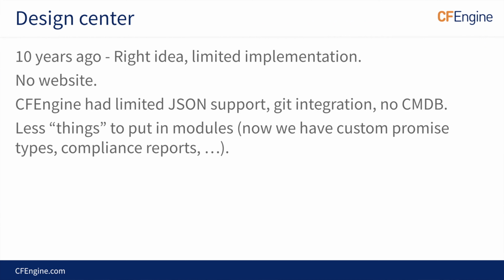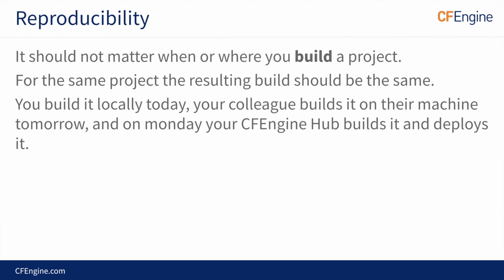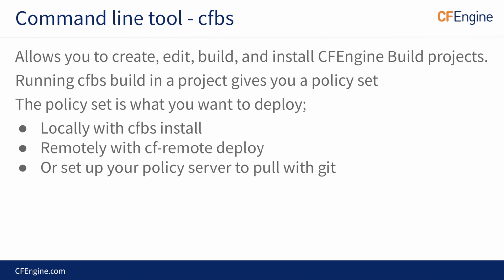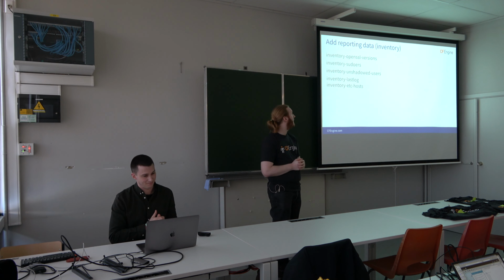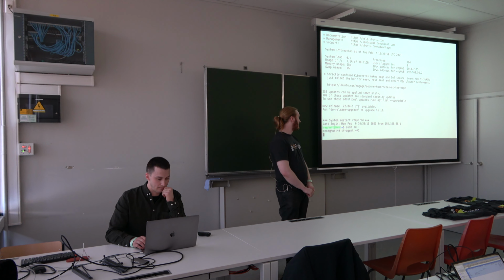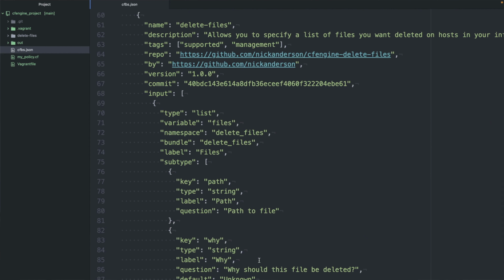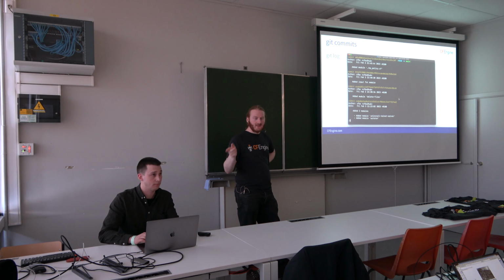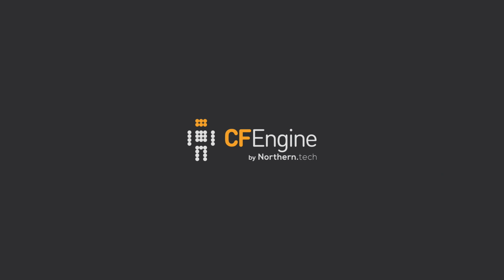Introduction to CFEngine Build - Lars Erik Wik & Ole Herman S. Elgesem (CfgMgmtCamp 2023)